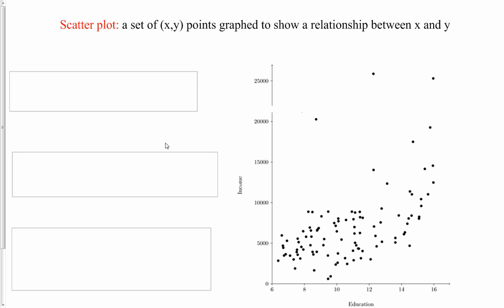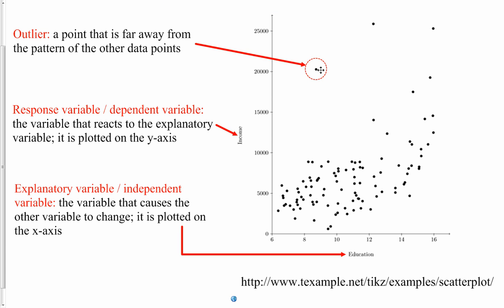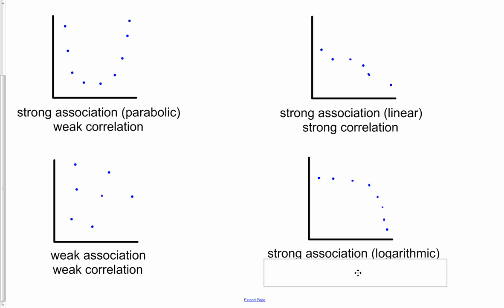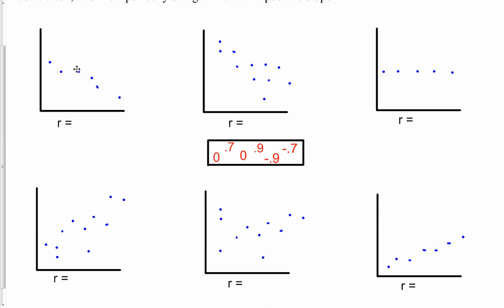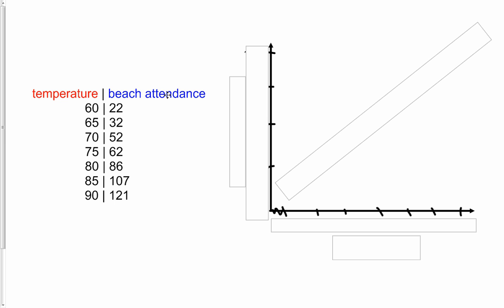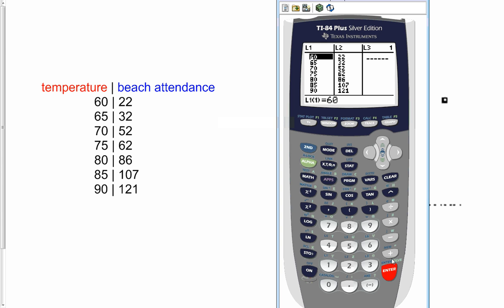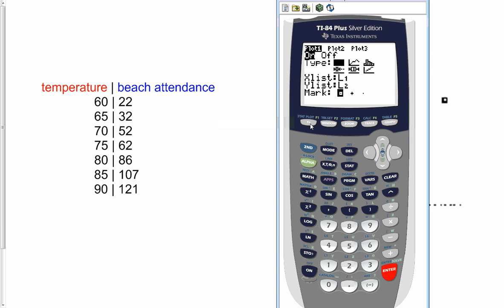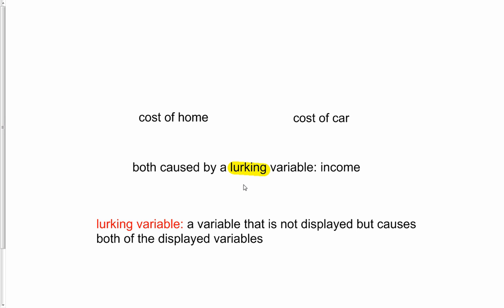Stats 1.2 Scatter Plots